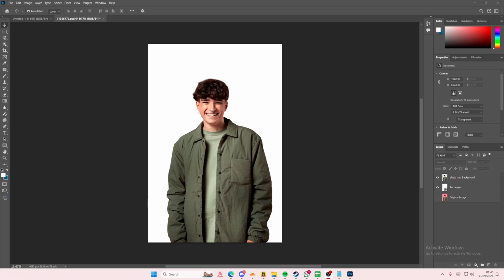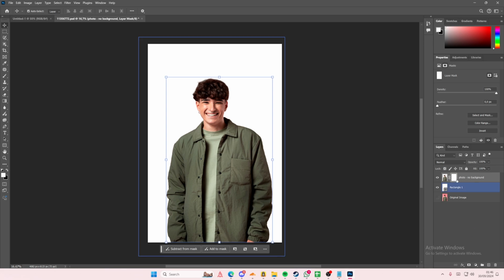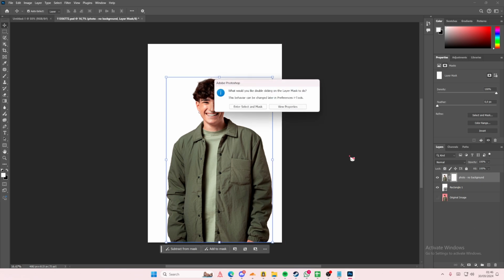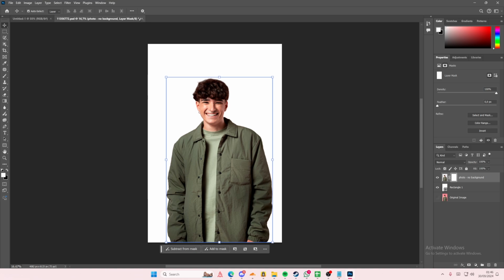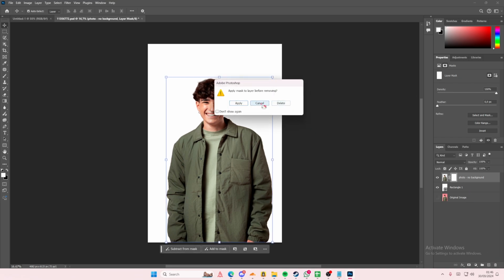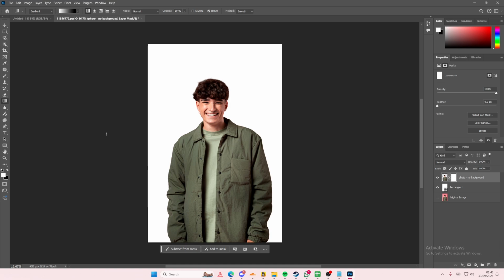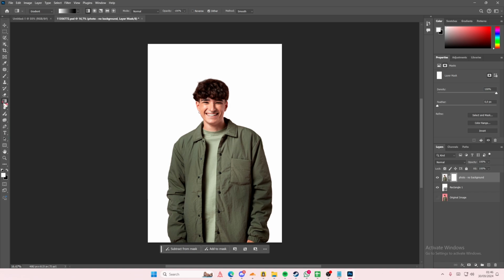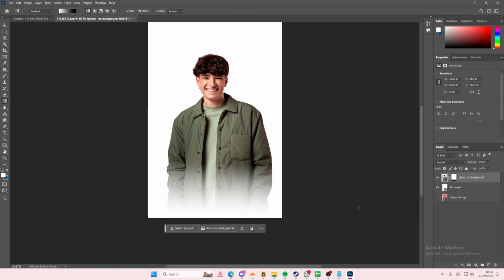😍 EASY: How To Make Fading Gradient Transparent Effect - Photoshop Tutorial - | English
Want to make this fading gradient effect on Photoshop? Here's how you can do that.